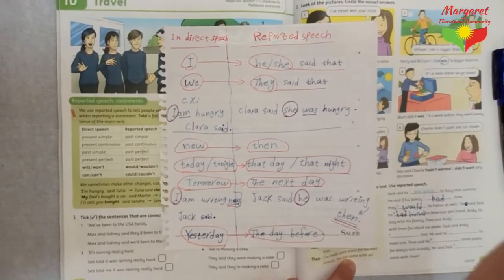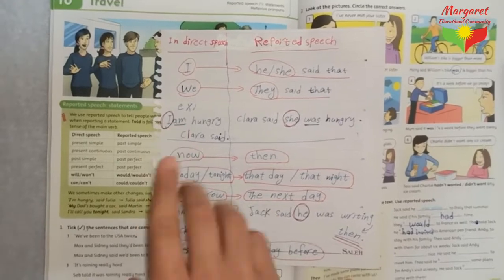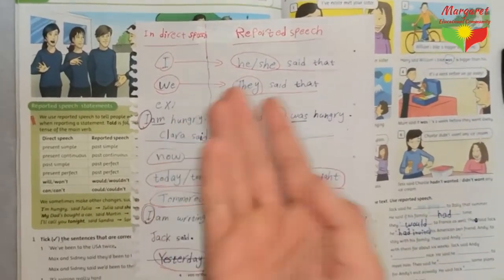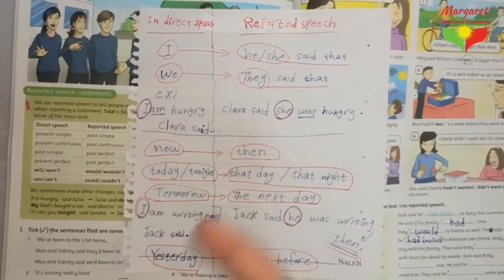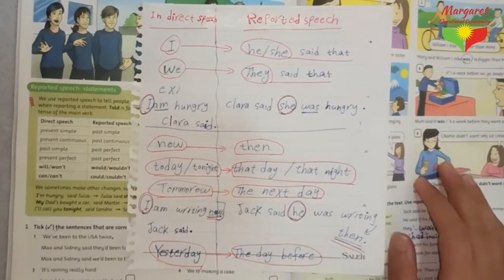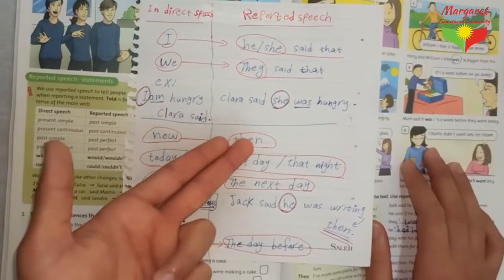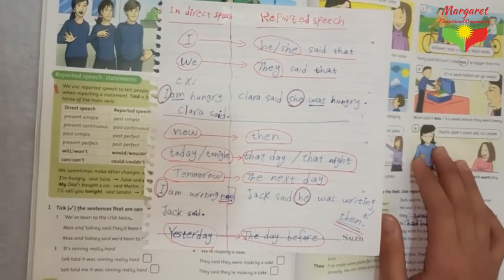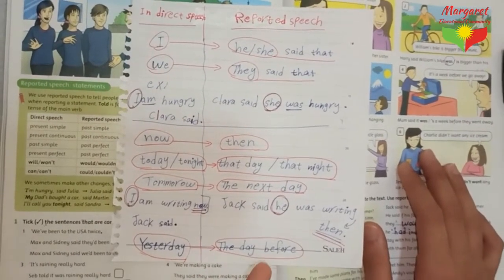English lesson, grade 6, Unit 10, Travel,Family and Friend,T.Robin Ali ,وانەی ئینگلیزی پۆلی شەشەم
English lesson
grade 6
Unit10
Travel
Family and Friend
T.Robin Ali Muhammad
Margaret private school,
وانەی ئینگلیزی
 پۆلی شەشەم
گەشت
بەشی ١٠
خوێندنگەی مارگرێت ی تایبەت